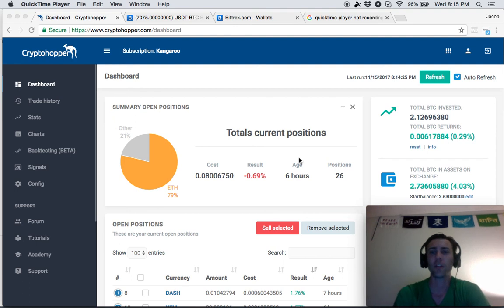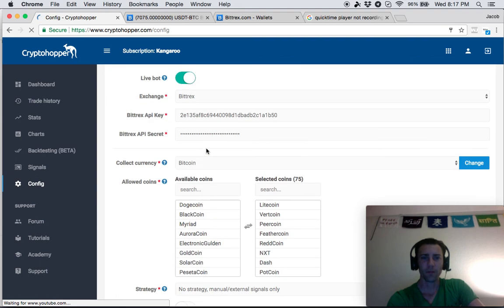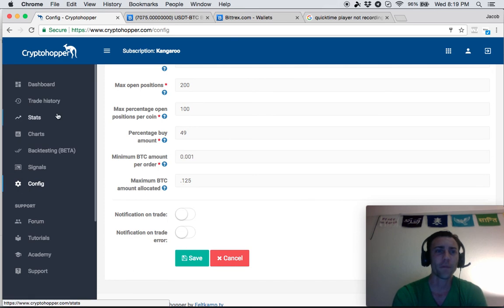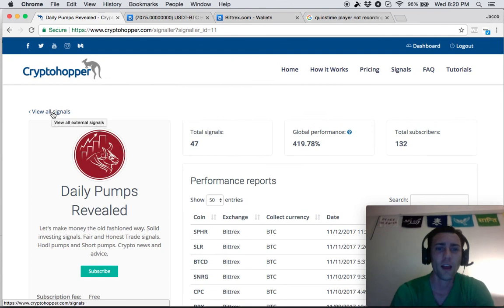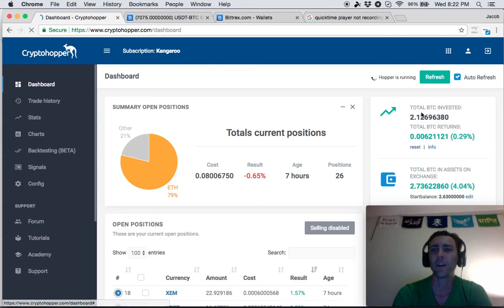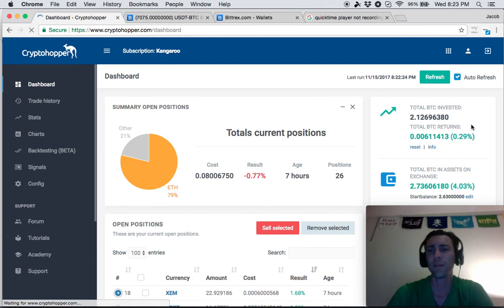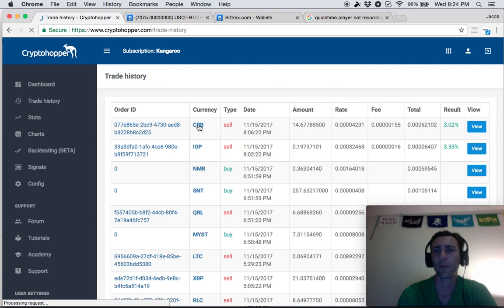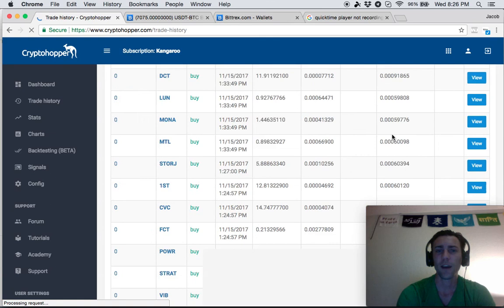Cryptohopper - Cryptocurrency Trading Bot Review - Week 2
Current Strategy:

After the first week, I've turned off the arbitrage due to the accumulation of too many small amounts of coins from failed sells. I'll just use the Crypto Bullet trading signals this week and get an accurate read on profit before increasing the amount of BTC available to trade.

Are you using this cryptocurrency trading bot, or any others? What are your most successful strategies?